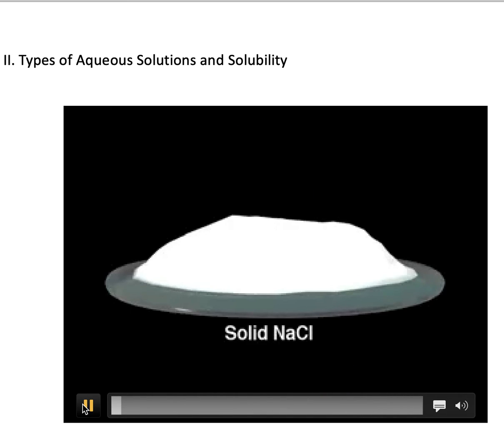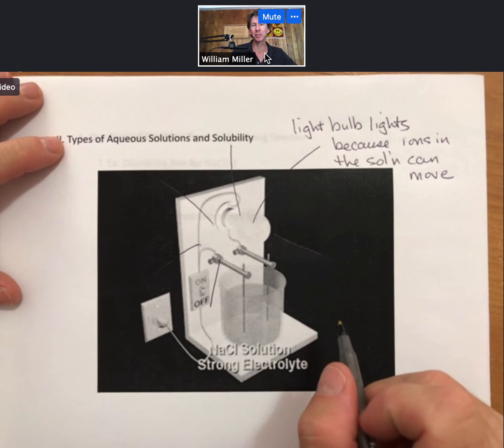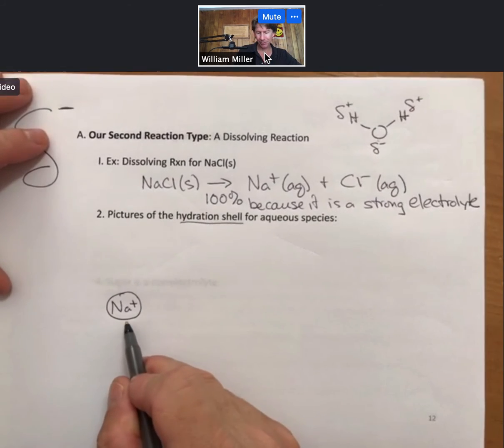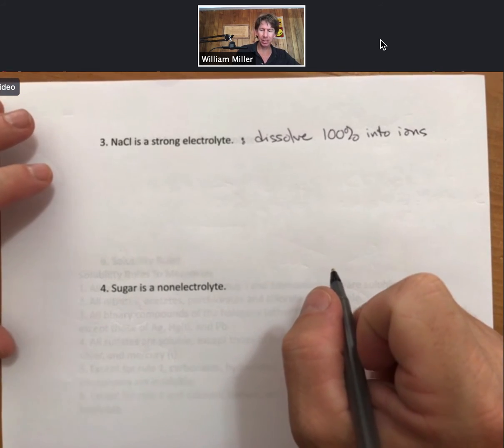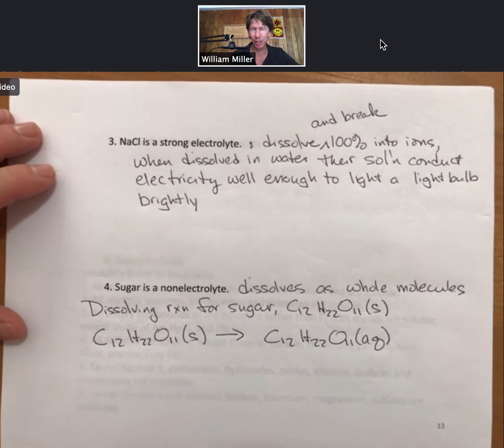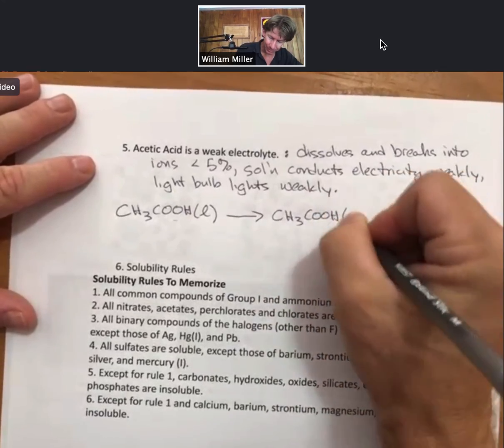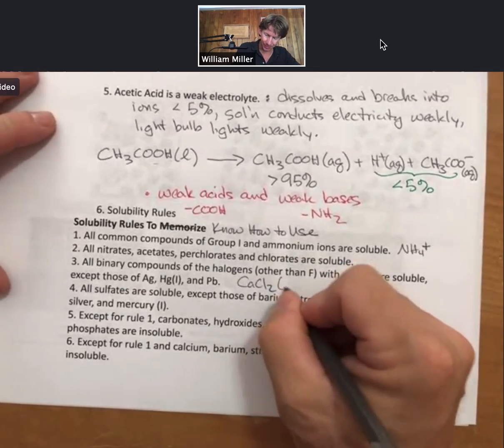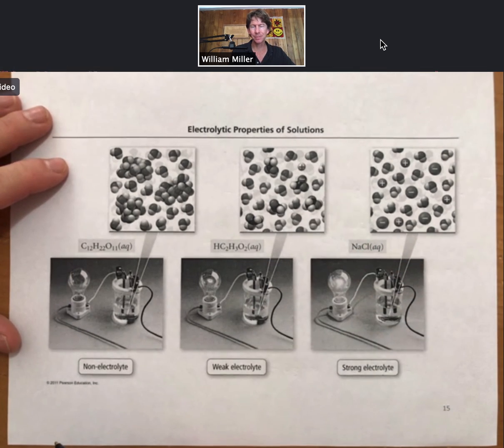LO3 CHM 2000, LO4 CHM 1010 p11 15